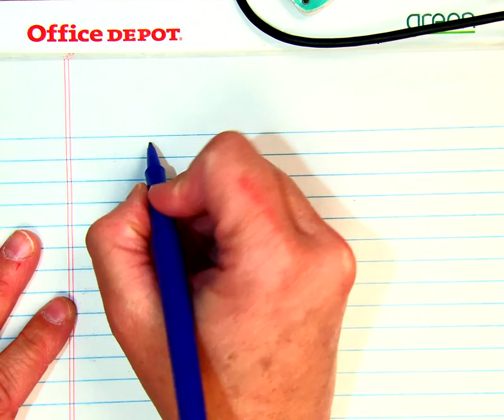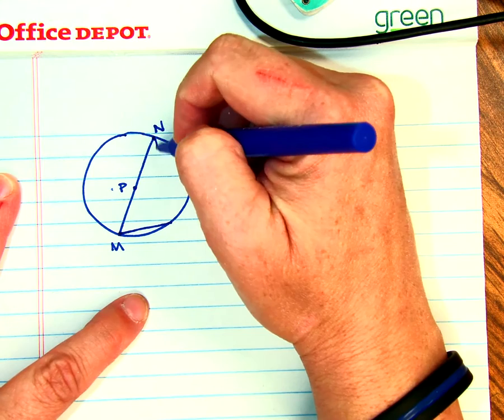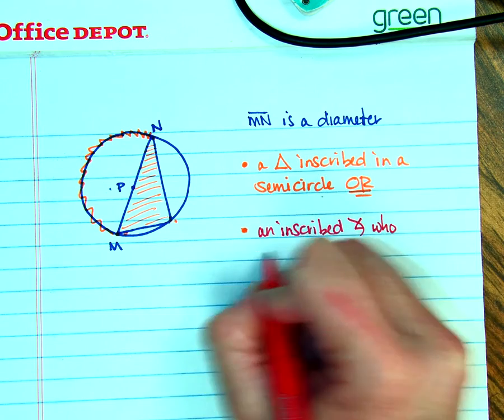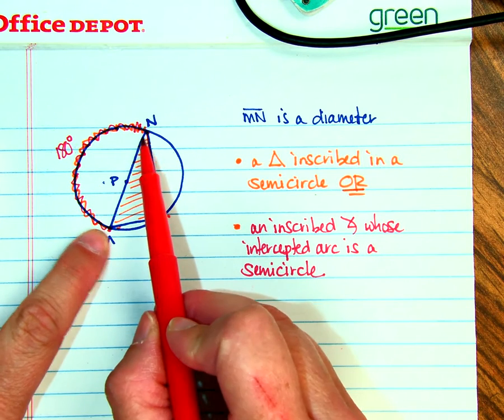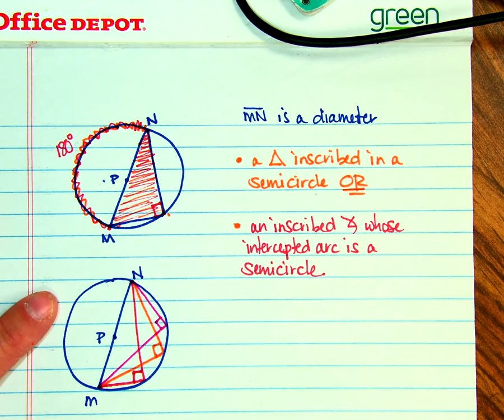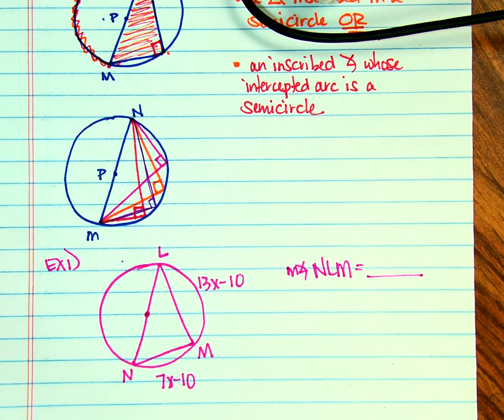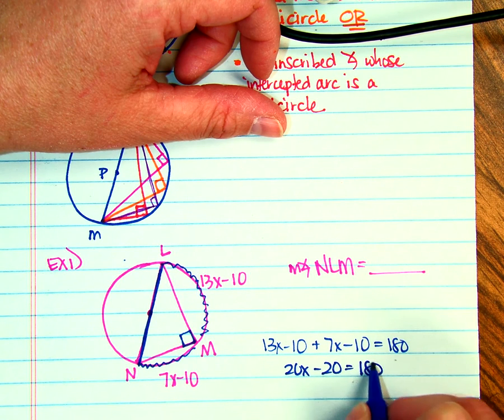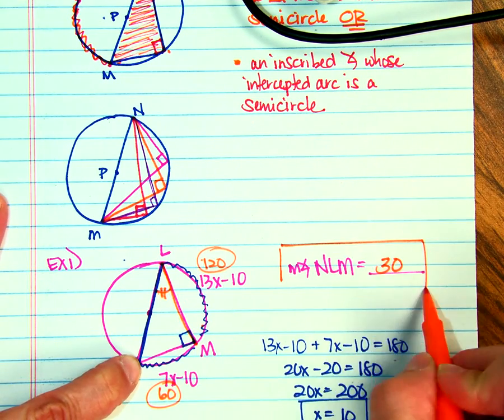Triangle Inscribed in a Semicircle